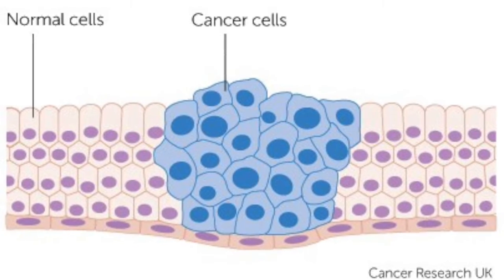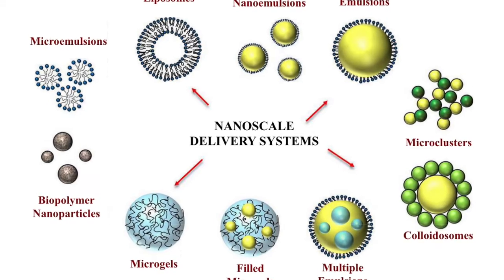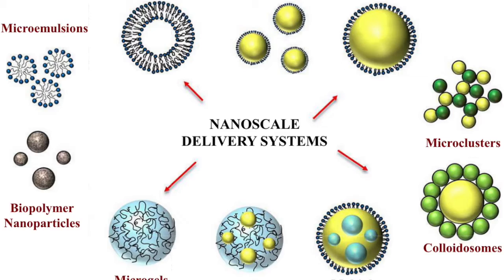How can Nanotechnology Be Used To Fight Cancer?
In this video, I explain briefly what Cancer really is, and how Nanotechnology is being used to fight cancer. Early Tumor Detection, Targeted Drug Delivery, and Early Detection using the nanoscale are examples of how this emerging technology is being used in the fight against Cancer.